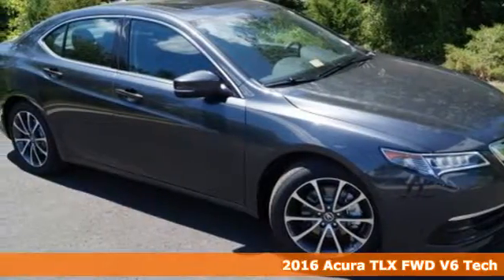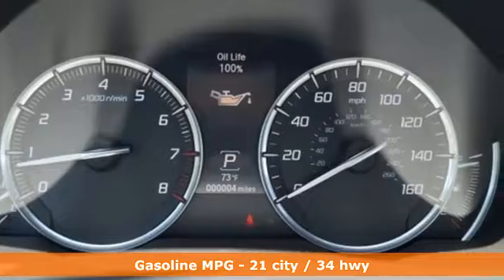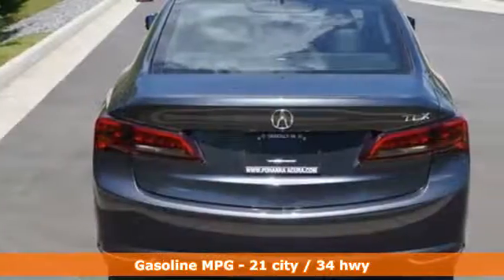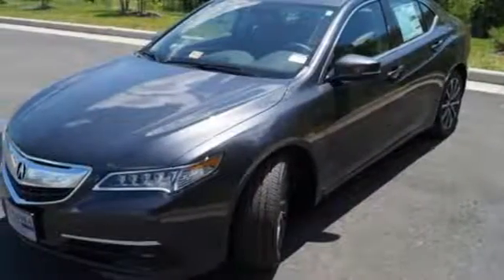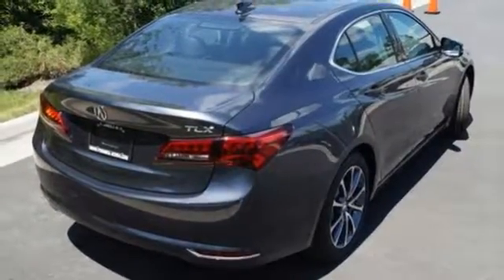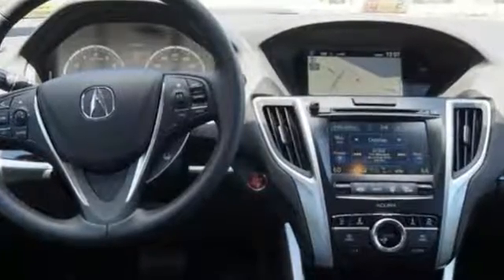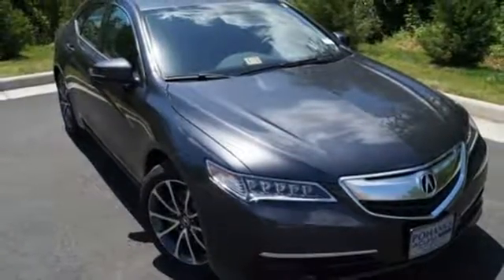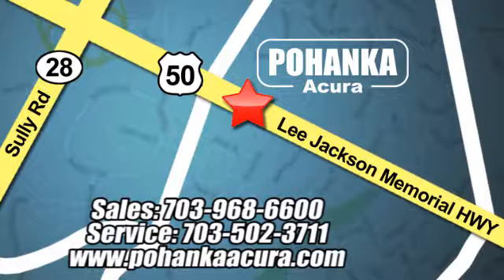New 2016 Acura TLX Arlington VA Acura Washington-DC, DC AGA010739 - SOLD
Year: 2016
Make: Acura
Model: TLX
Trim: 3.5L V6
Engine: 3.5L V6 SOHC VTEC 24V
Transmission: 9-Speed Automatic
Color: Gray
Interior: Ebony
Stock #: AGA010739
VIN: 19UUB2F54GA010739
Navigation, V6 power, technology package, leatherette trimmed interior, power moon roof, satellite radio, and much more. All prices exclude taxes, title, license, and dealer processing fee of $599.00. Published price subject to change without notice to correct errors or omissions or in the event of inventory fluctuations. All features not on all vehicles. Vehicles shown are for illustration purposes only. MPG is based on 2016 EPA mileage ratings. Use for comparison purposes only. Your actual mileage will vary, depending on how you drive and maintain your vehicle, driving conditions, battery pack age/condition (hybrid only), and other factors. MPG is based on 2017 EPA mileage ratings. Use for comparison purposes only. Your mileage will vary depending on driving conditions, how you drive and maintain your vehicle, battery-pack age/condition (hybrid only), and other factors.

Address:
13911 Lee Jackson Hwy